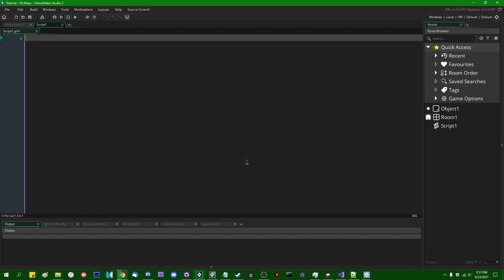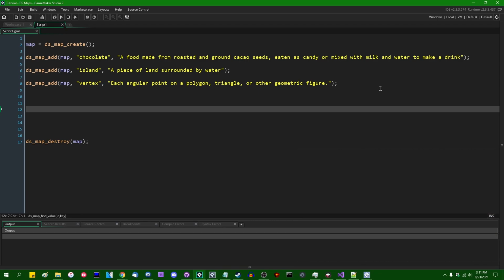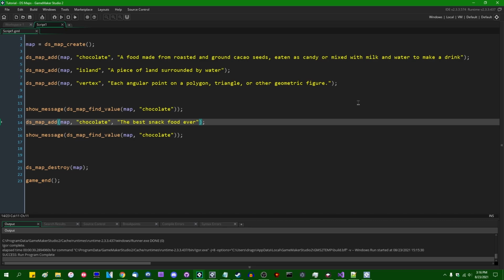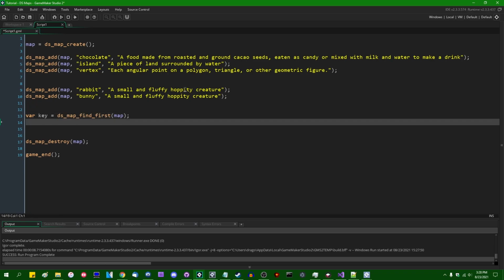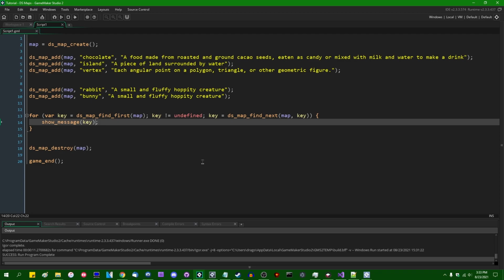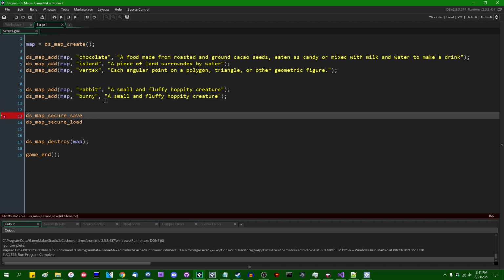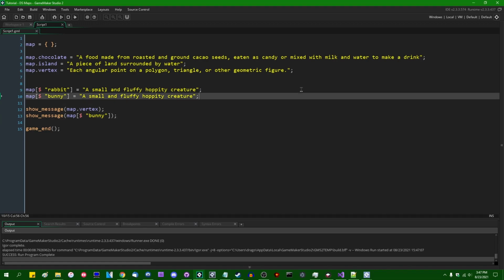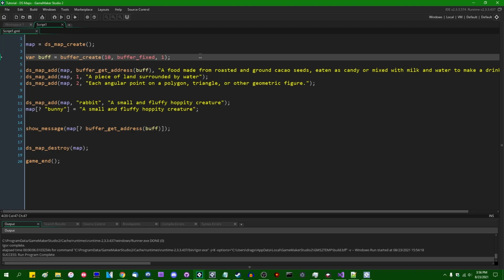Maps - Data Structures in GameMaker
Maps are useful for associating any type of data with any other type of data, for example a definition with a word. You may have also heard of them elsewhere going by names such as "associative array" or "dictionary." Here's an example of how you can use them!

Actual uses for maps in modern GameMaker are few and far between, as pretty much all of their functionality have been absorbed into structs. More information on that can be found here:

Years and years ago I made a set of videos about the different data structures in GameMaker. People seemed to find them useful overall but I'd like to start remaking them, 'cause they're old, and in any case a few things have changed about them since GameMaker 8.

Thumbnail credit:
associate by rupa c from the Noun Project

That promised social media link spam.